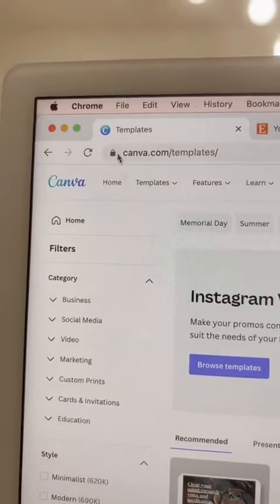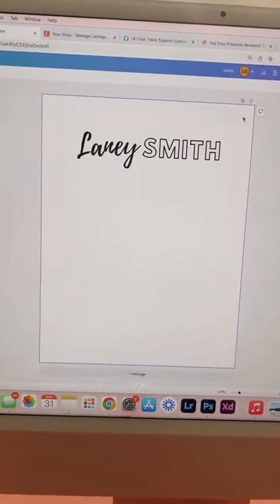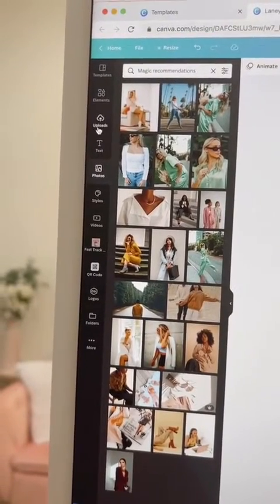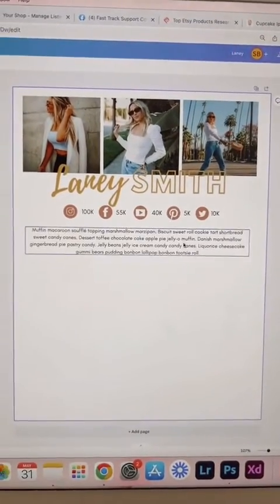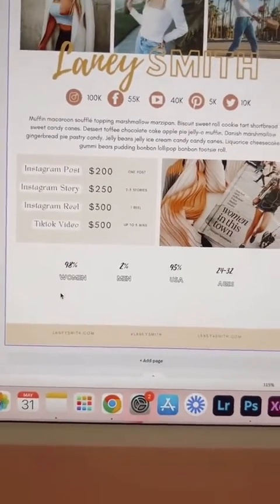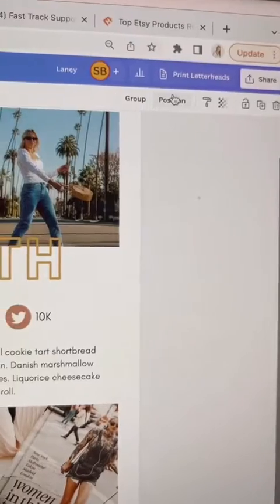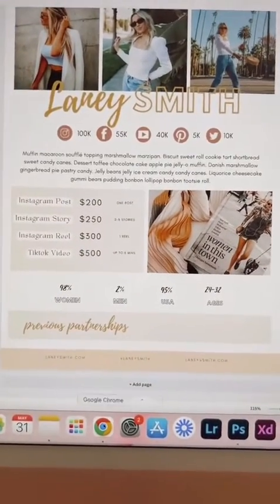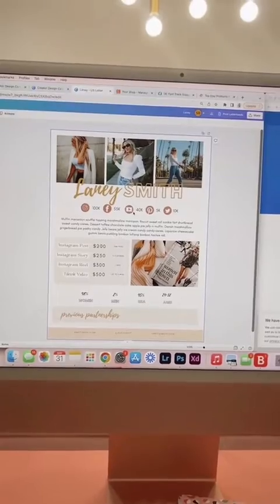Watch me make a design in Canva!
💰💰Online Training: The Fast Track to passive income with digital products!